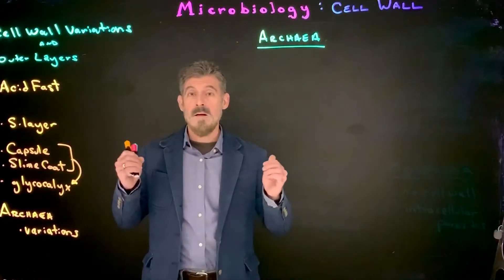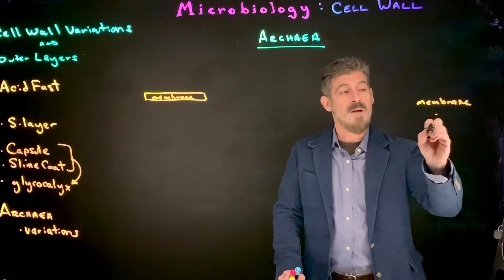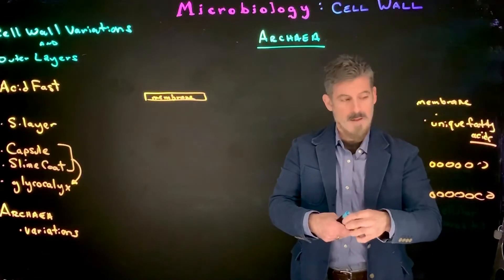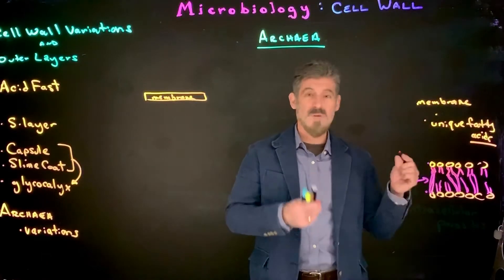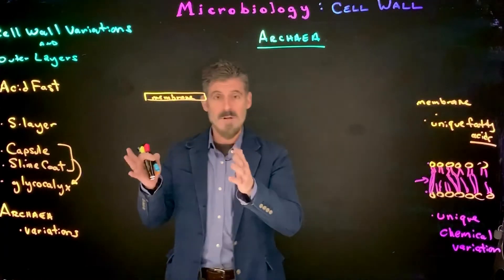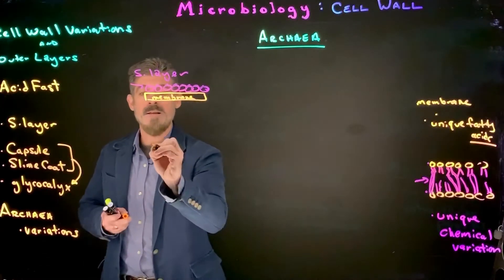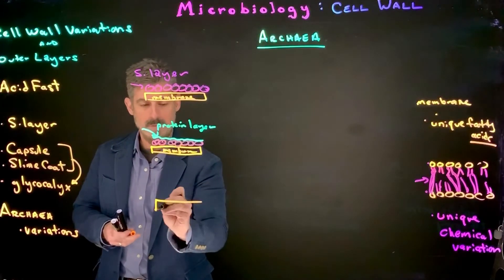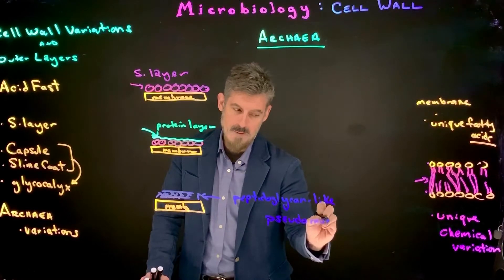Archaea cell wall variation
Overview of the cell wall in Archaea